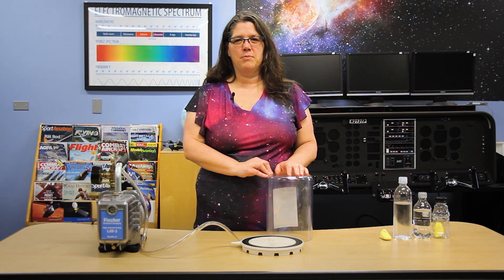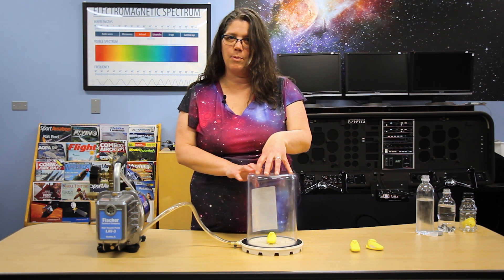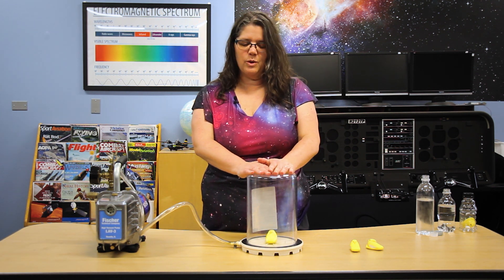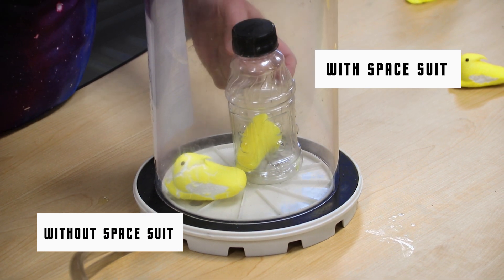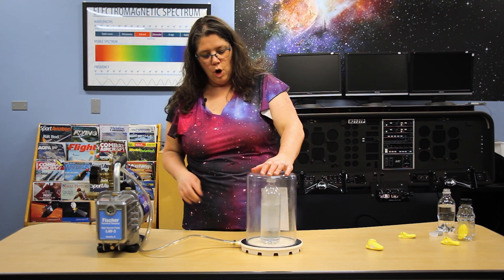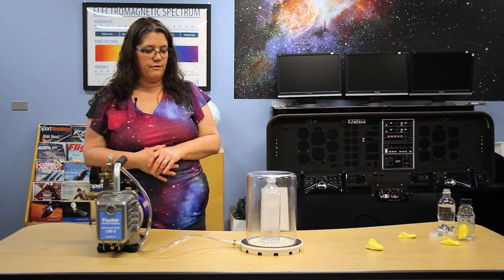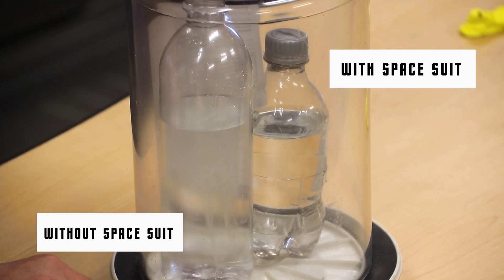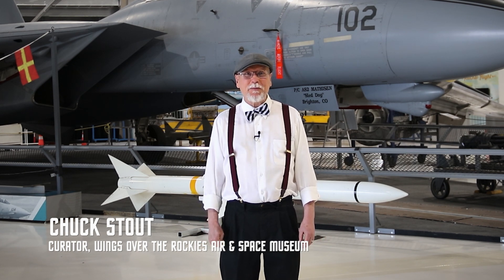Peeps in Space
What happens to you in Space without a space suit? Follow along with April as she uses Peeps to demonstrate how pressure effects the human body when traveling to Space and back to Earth.